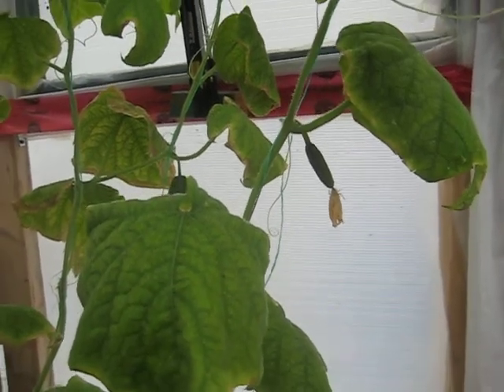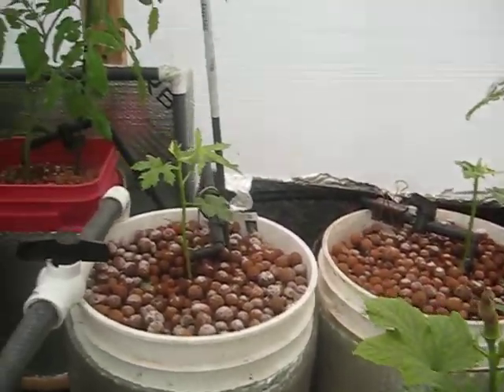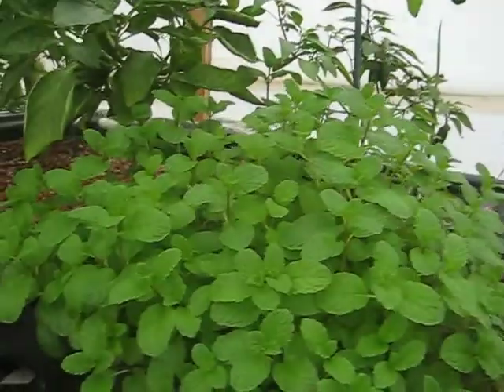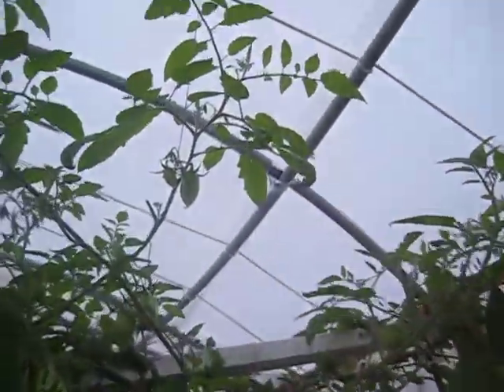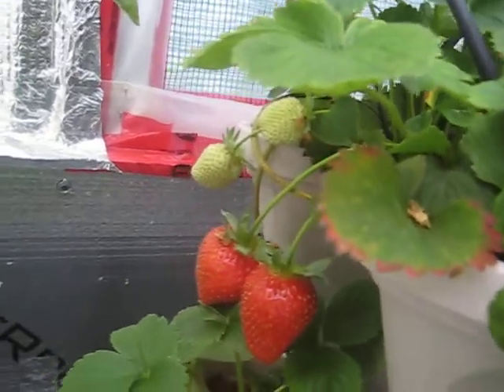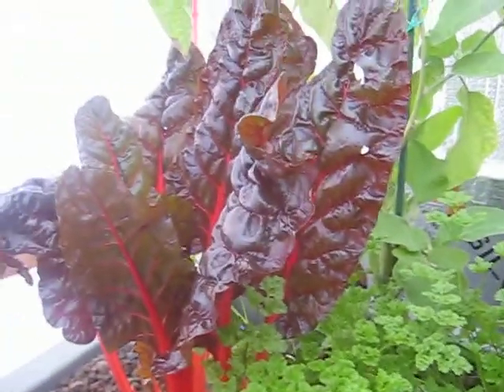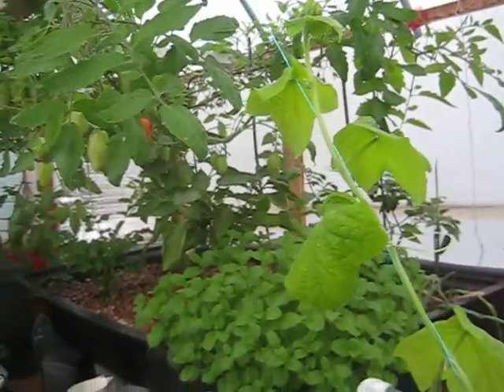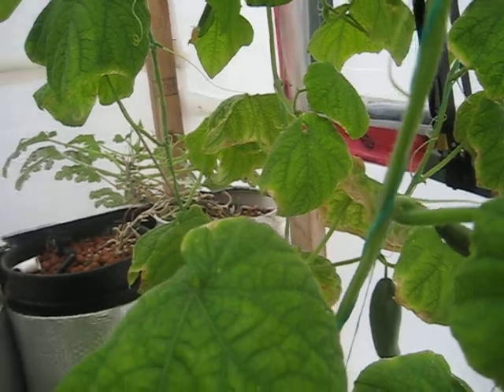Aquaponics Solexx Greenhouse - November 2014 Update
Weather has been dropping down to as low as - 14C but most of the vegetables in the greenhouse are still growing well.. Zuchini plants were suffering due to lower temperatures so i pulled them out. Everything else seems to be growing well... Temperature inside the greenhouse at night has been maintained at 10C with the help of a small electric heater running 6 hours every night..